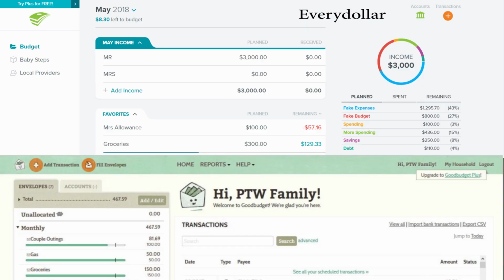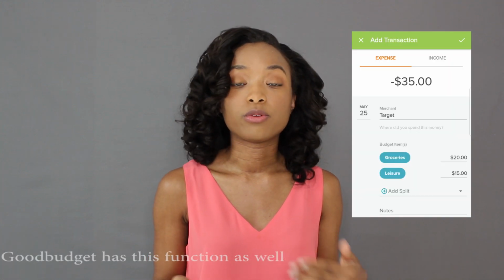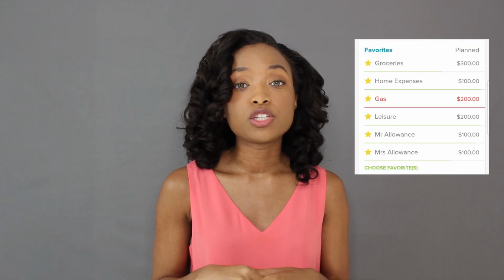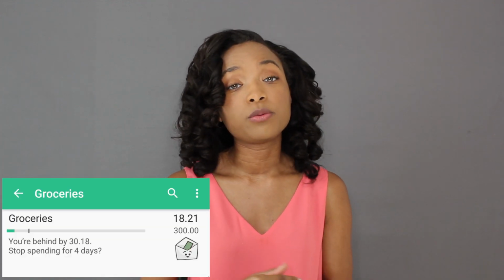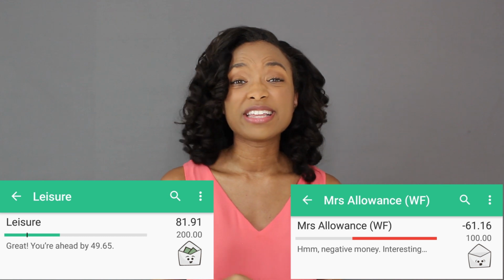GoodBudget Vs EveryDollar: Envelope Budget App Comparison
We're big fans of the cash envelope budget system, we just don't like carrying cash! There are a lot of people that feel the exact same way, so here's our head to head comparison of two of our favorite apps: GoodBudget & EveryDollar.